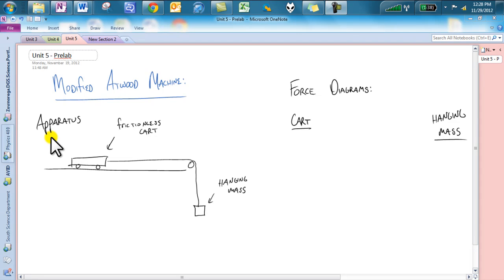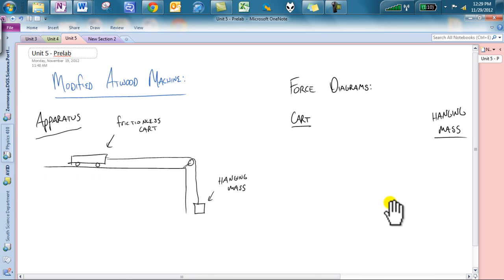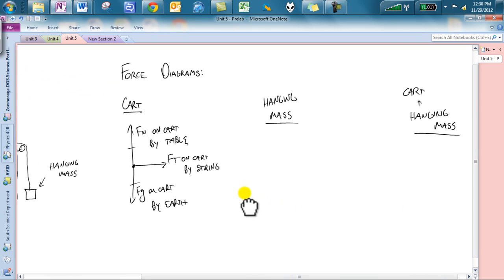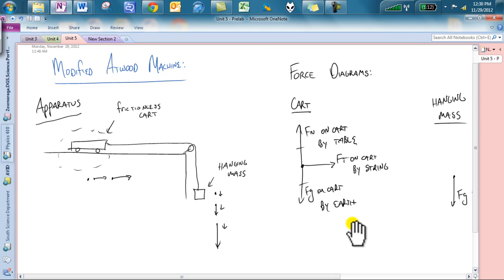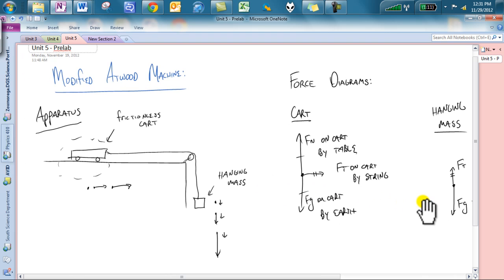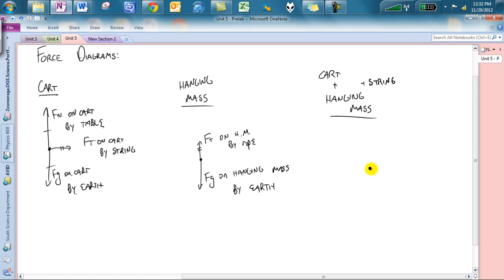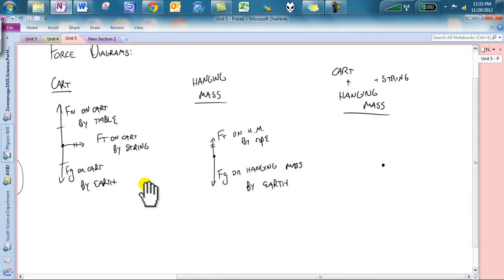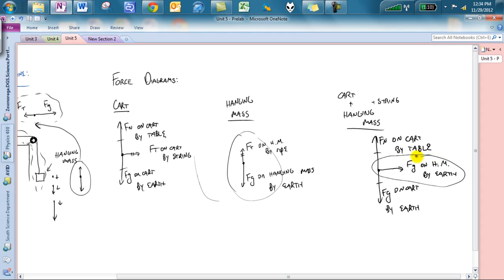U5 Modified Atwood Machine Prelab